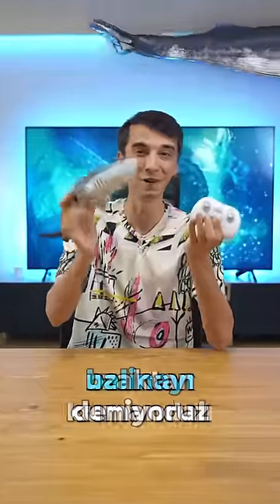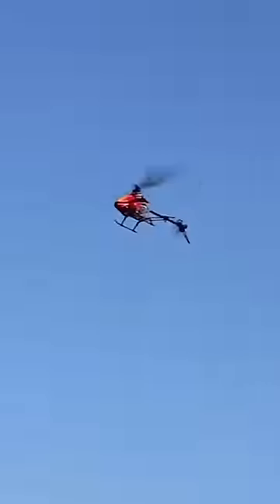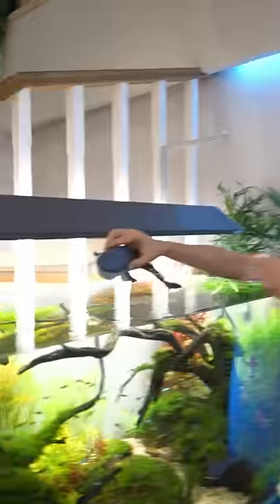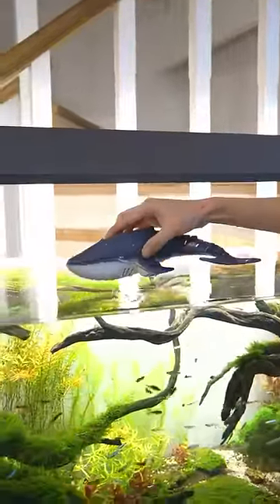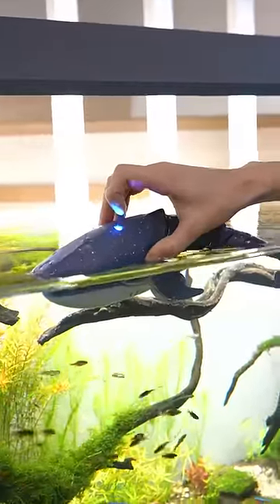Çin’den Uzaktan Kumandalı Balina Aldım